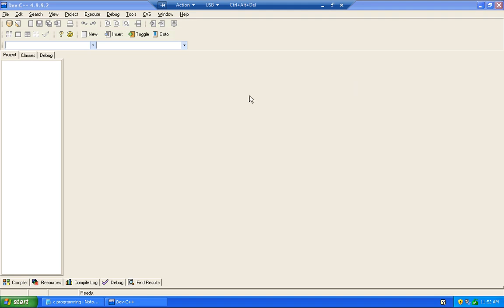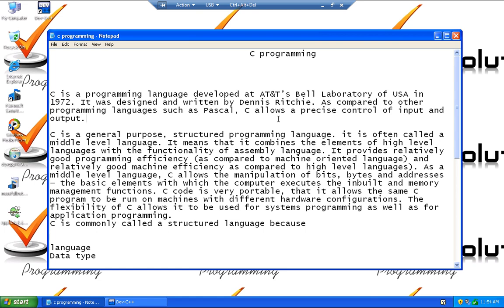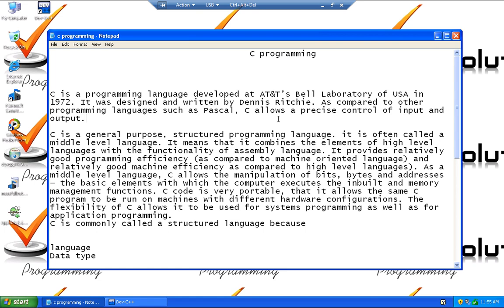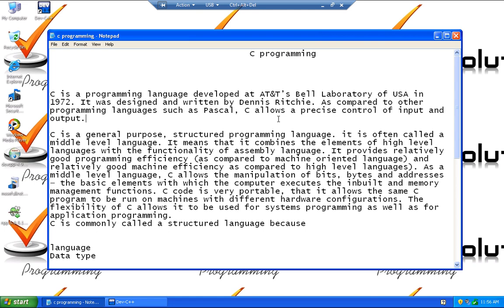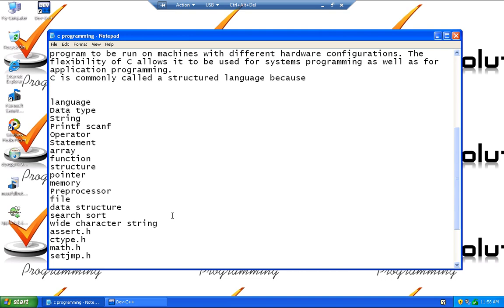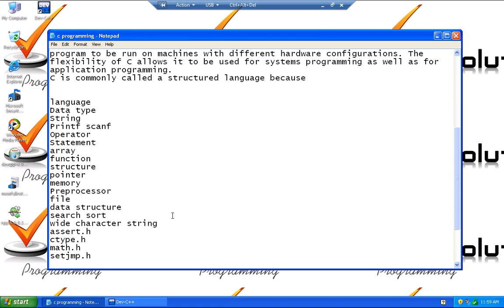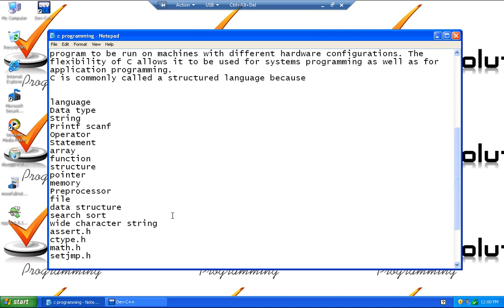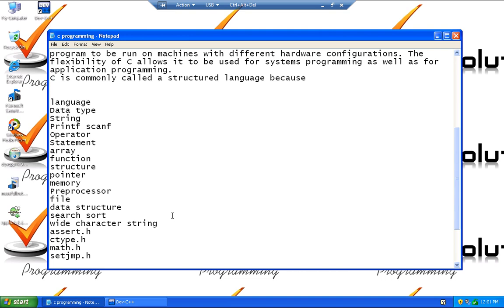C Programming - Overview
Absolute Programming is the absolute programming guide for beginners who are new to the world of programming languages like C, C++, Java, C#